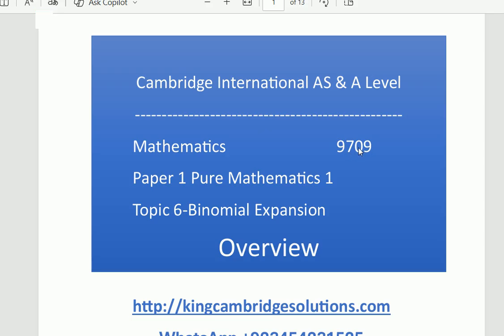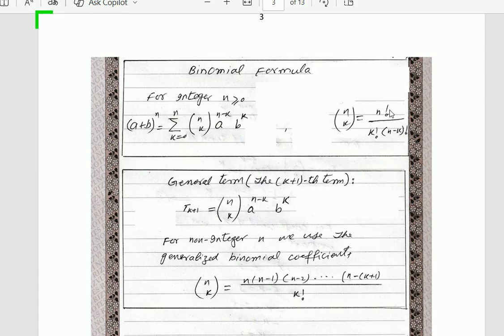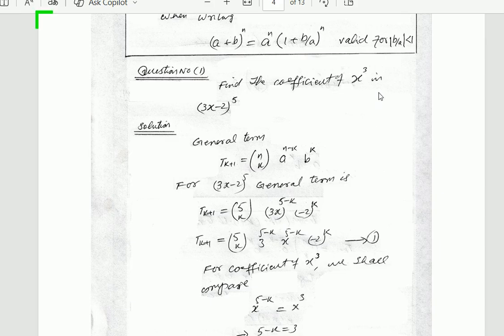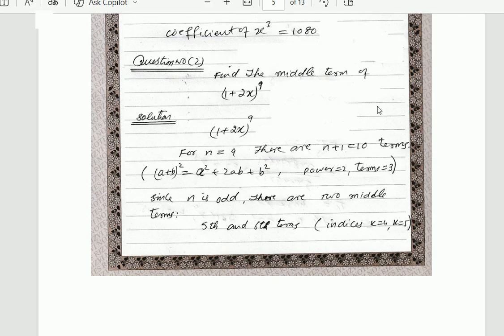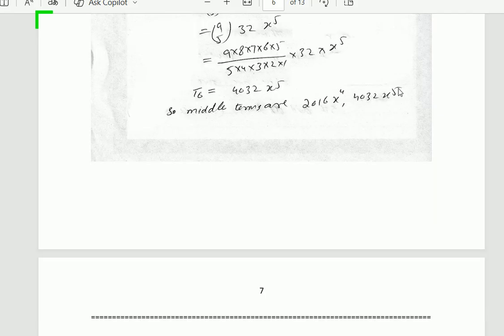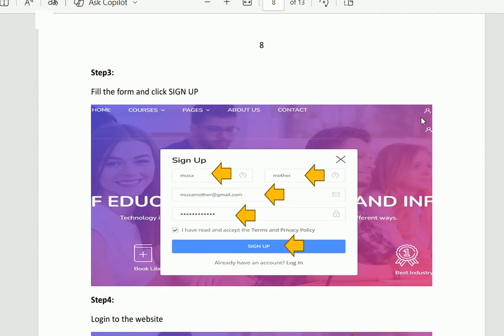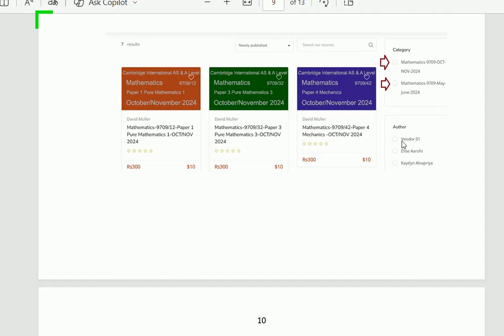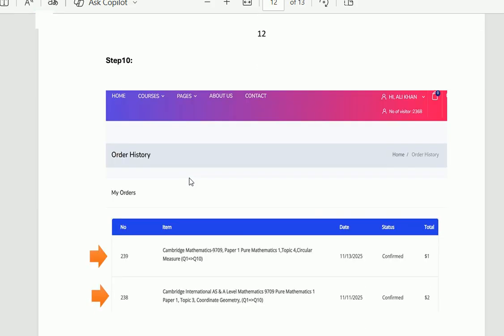Mathematics 9709 Paper1 PureMathematics1 Topic 6 Binomial Expansion Overview Q11-Q20